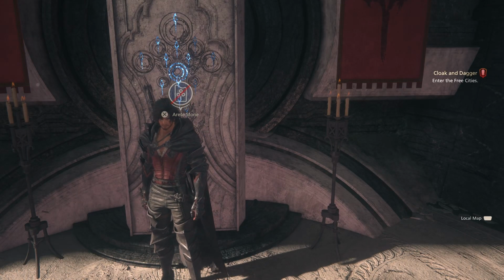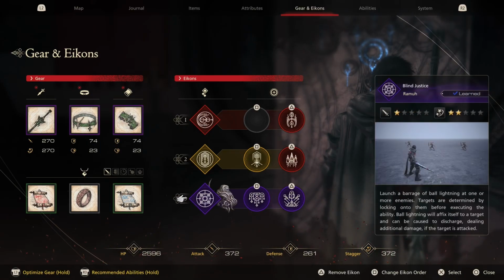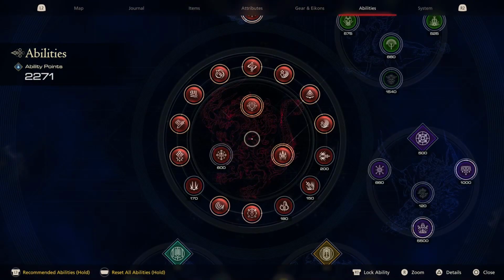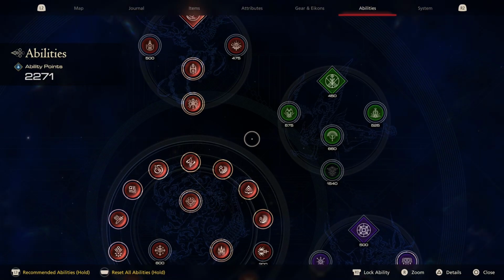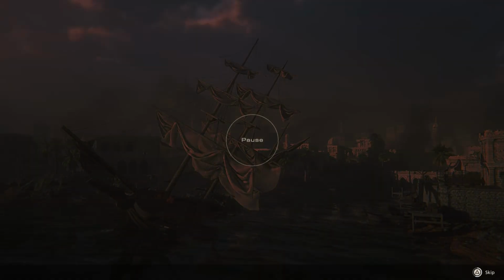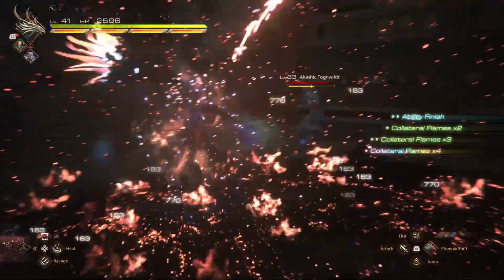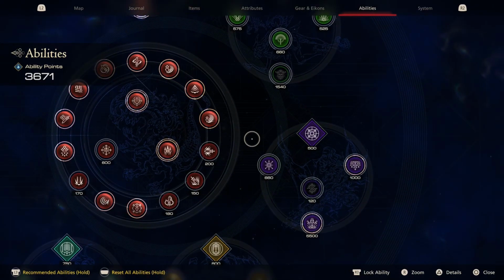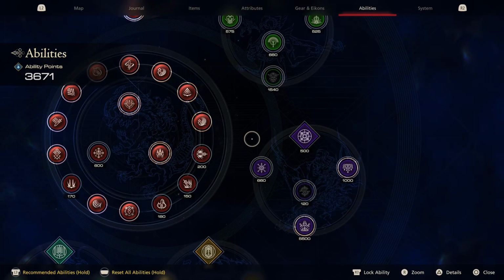Final Fantasy 16 Best AP/Ability Point Farm In The Game 50k Per Hour